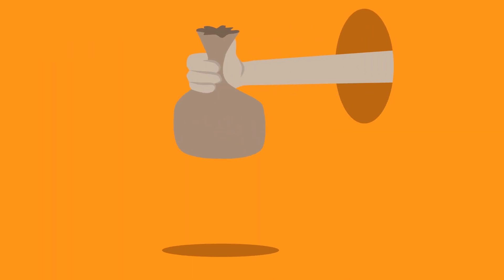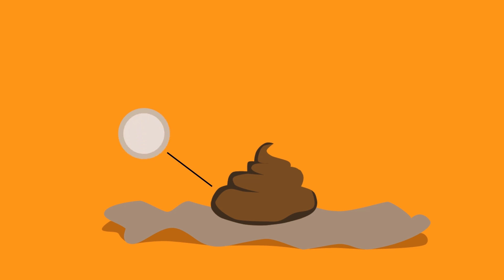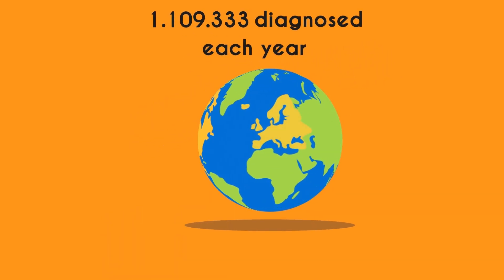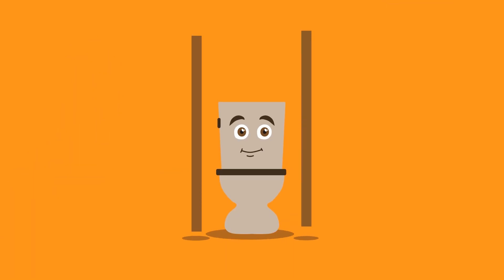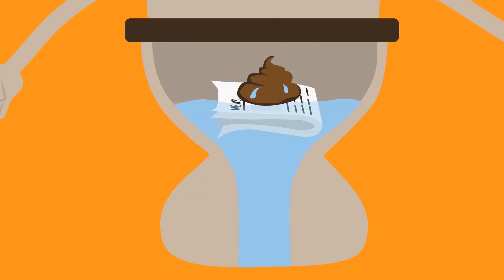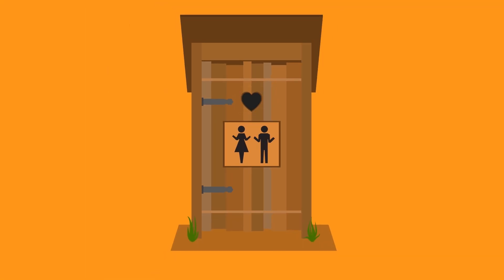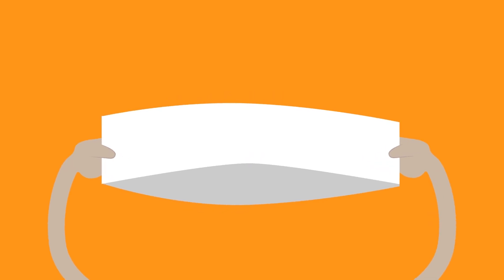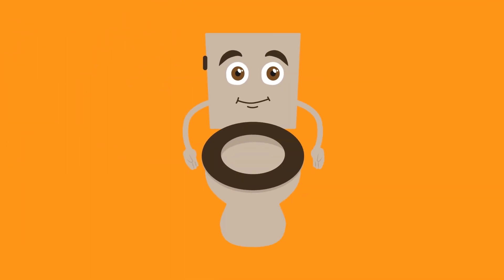Easy, Reliable Faecal Sample Collection for Bowel Cancer Screening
Fe-Col® is a simple, hygienic solution for collection of faecal/stool samples for clinical screening and diagnostic tests. It is easy and convenient for the user, completely flushable and ensures uncontaminated samples for the laboratory.